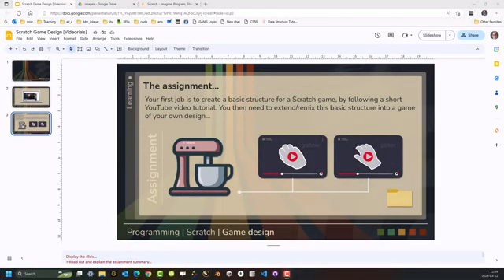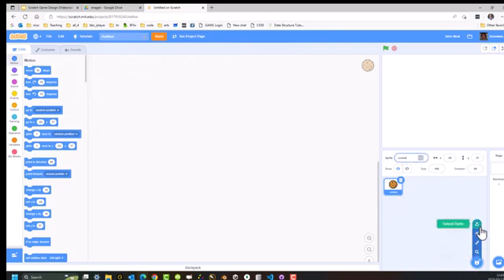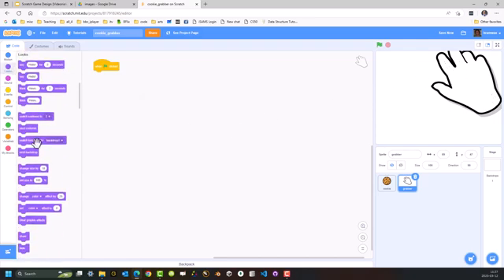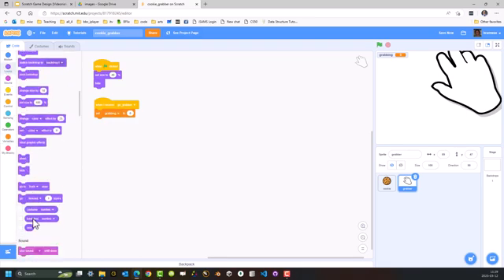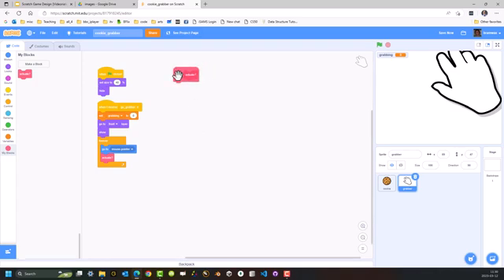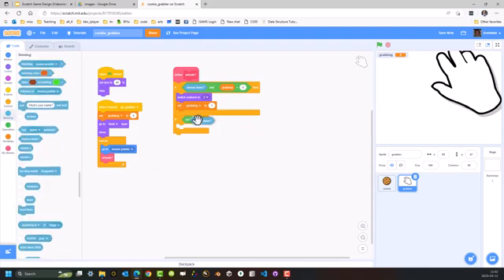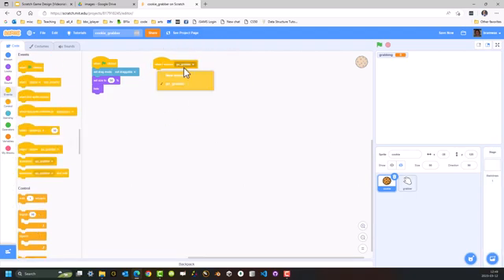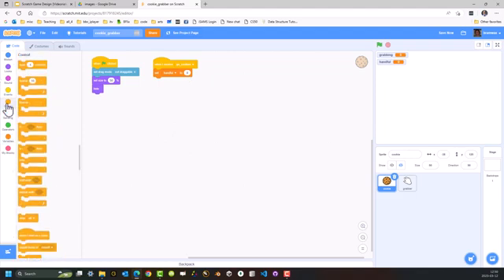scr_002 | Cookie Grabber | Scratch starter project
Having completed this video tutorial students will remix the project into a game of their own.